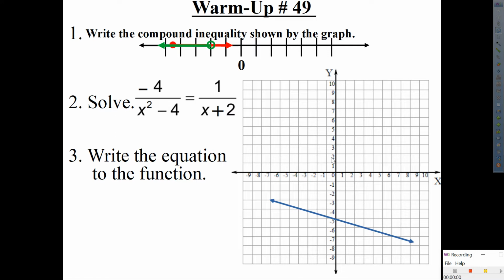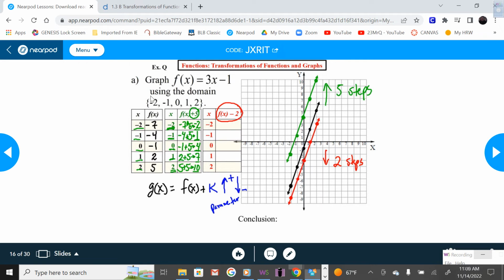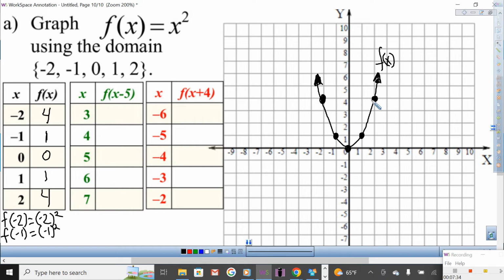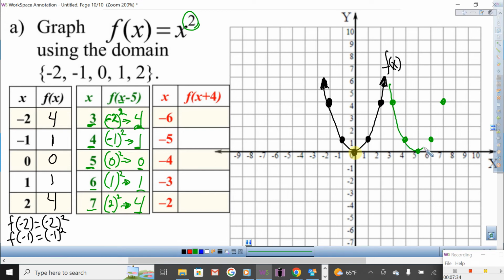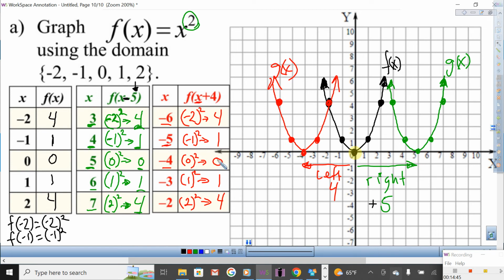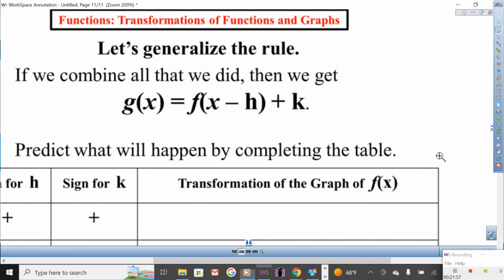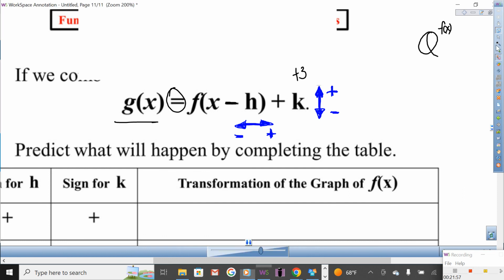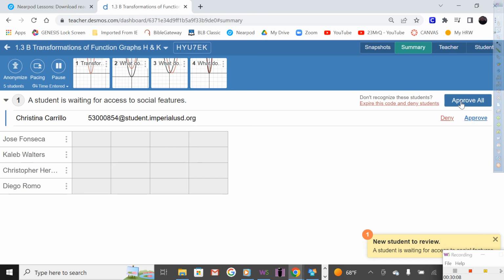Mr. Q's Parameter "H" Intro to Transforming Functions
Students are introduced to Parameter "H" in this day two of Transforming Functions.